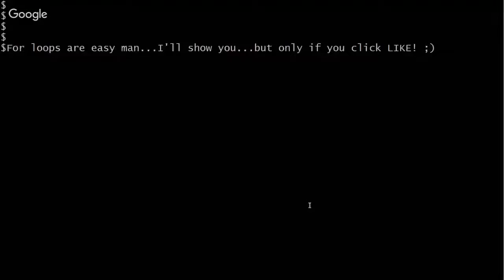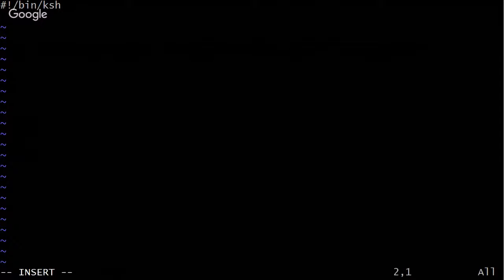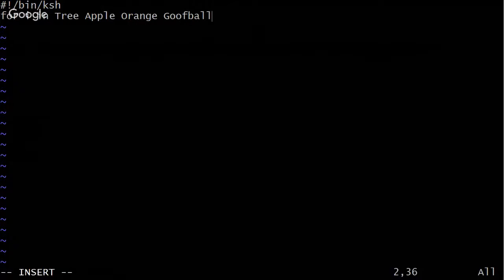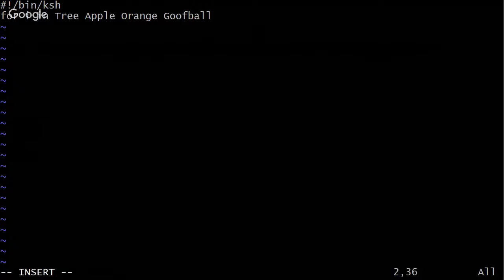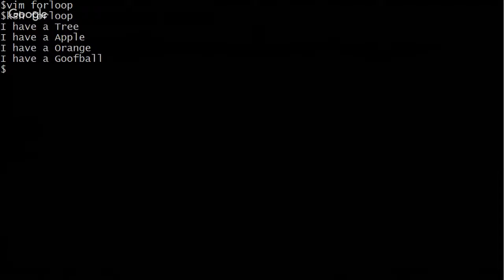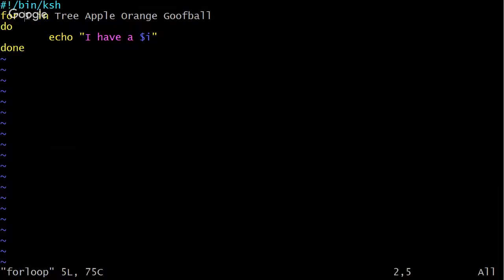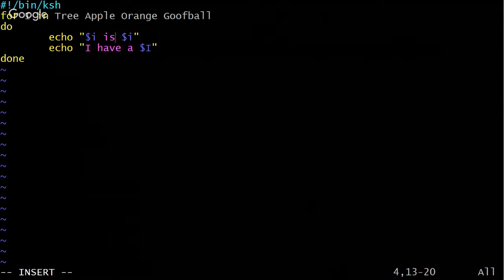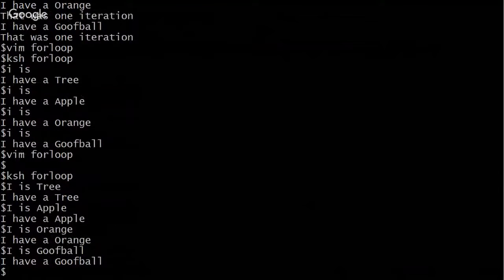Korn shell scripting: for loop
Here is how to do a for loop in korn shell or K-Shell shell script. How to repeat a task over and over.